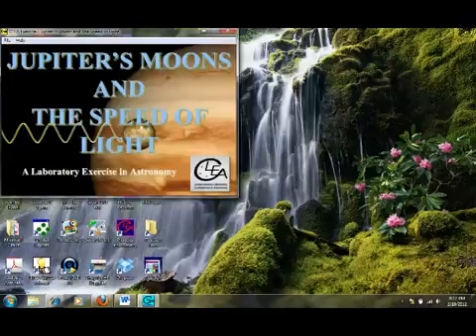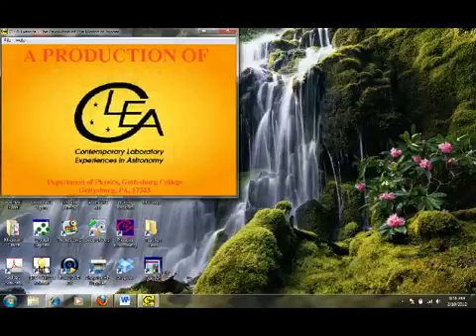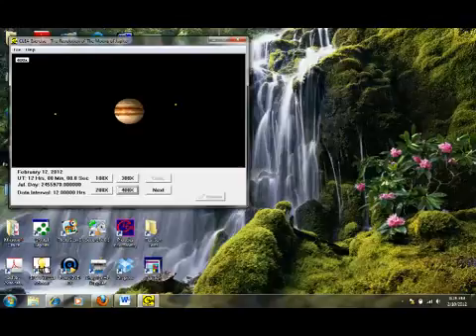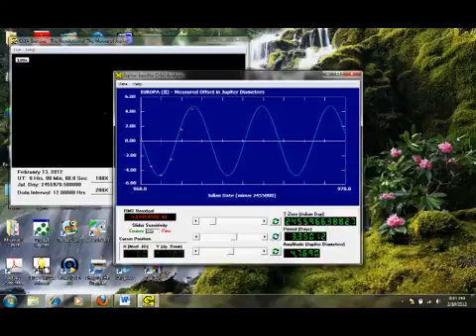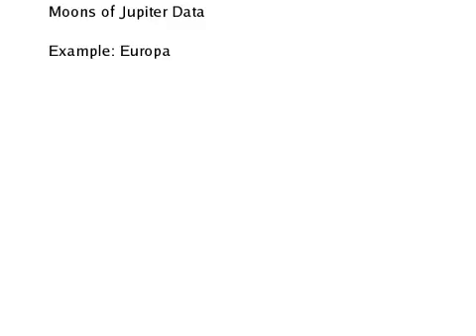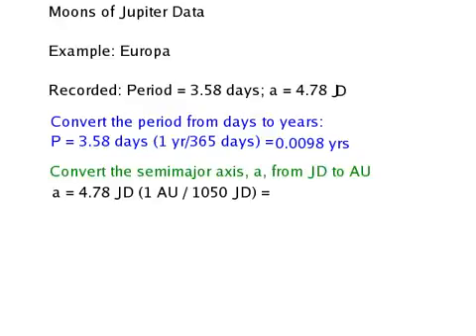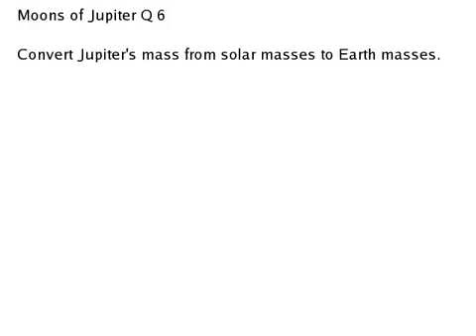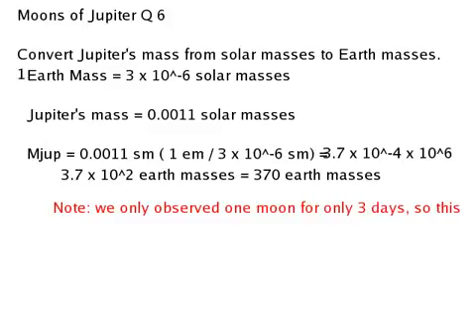Live Lab Help Session Recording: Moons of Jupiter (1010L)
Original file name: LLSNURecording JupMoon mp4